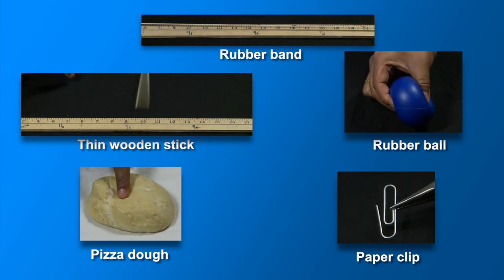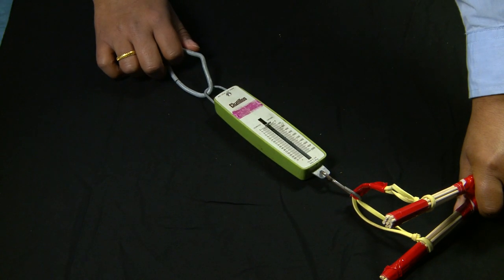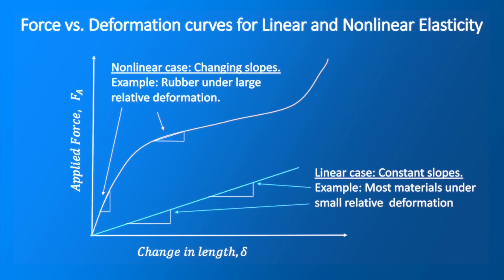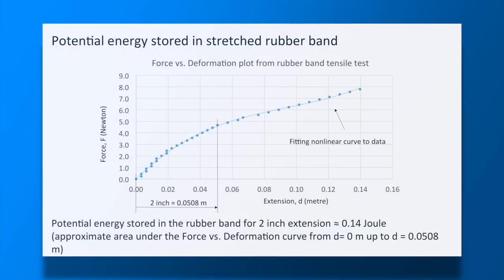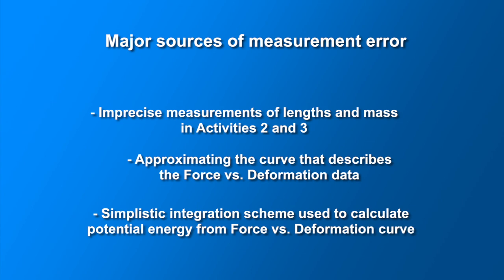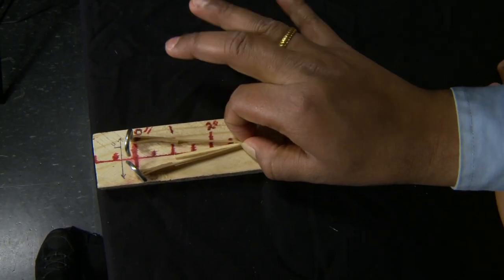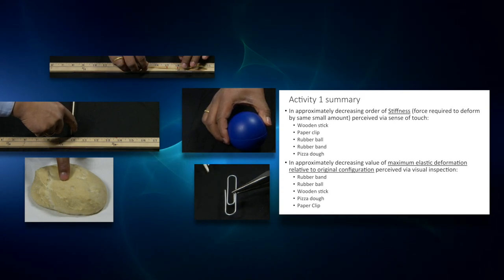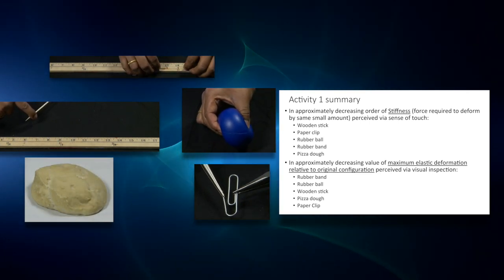Elasticity: Studying How Solids Change Shape and Size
This lesson’s primary focus is to introduce high school students to the concept of Elasticity, which is one of the fundamental concepts in the understanding of the physics of deformation in solids. The main learning objectives are: (1) To understand the essential concept of Elasticity and be able to distinguish simple solids objects based on degree and extent of their elastic properties; (2) To appreciate the utility of the elastic force vs. deformation curve through experiments; (3) To be aware of potential sources of error present in such experiments and identify corrective measures; and (4) To appreciate the relevance of Elasticity in practical applications. A successful delivery of these learning objectives will also give students a glimpse into the process of generating meaningful data for physical systems, performing analysis on that data and using the knowledge gained in a practical application. As pre-requisites, a basic understanding of the following concepts will be useful: definition of pure solid and its distinction from a pure liquid; displacement; velocity; acceleration; force; work; energy; graphing functions of single variables; and finding the area under such curves. Excluding the setup time for the experiments, the lesson should tentatively take about an hour to finish. Since the hands-on activities might require some amount of trouble-shooting, two separate sessions are suggested to complete this lesson. In the activities planned out, the students will first have the opportunity to work with some simple, readily available solid objects and load them by exerting a pull or push force. Then the students will perform an experiment to generate the force vs deformation curve for a rubber band by gradually extending it vertically by adding weights to a paper cup tied to it. The students will then determine the elastic potential energy stored in the rubber band for a prescribed extension by calculating the area under the force vs. deformation curve. Then they will verify what fraction of this stored energy is converted to kinetic energy of a projectile launched by using the rubber band as a slingshot. In the subsequent activities the students will be encouraged to reflect on the results from their previous hands-on activities and, through in-class discussions, come up with their own ideas on potential sources of error in their inferences, as well as real-world applications of Elasticity.